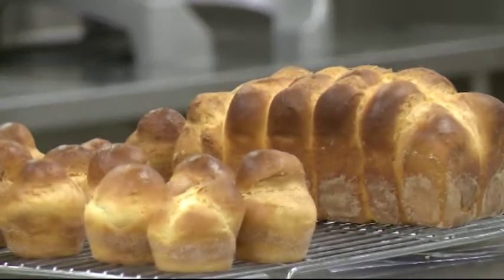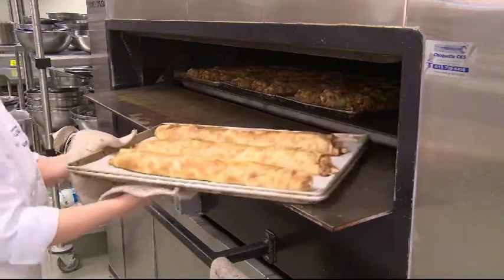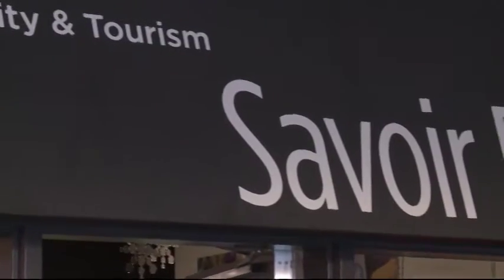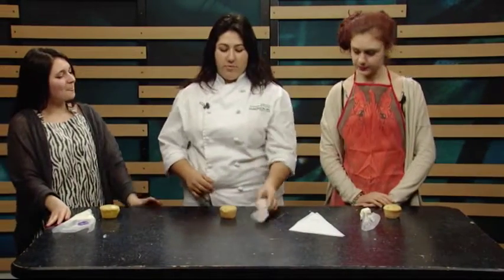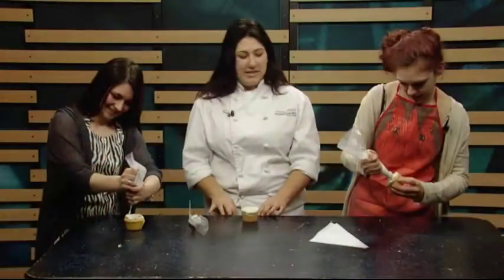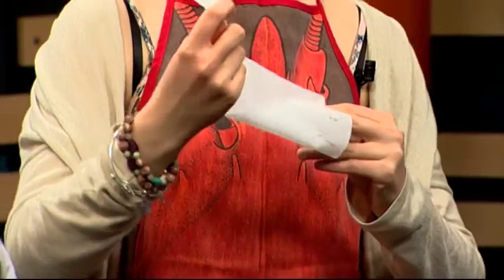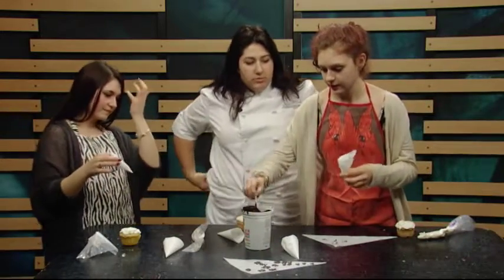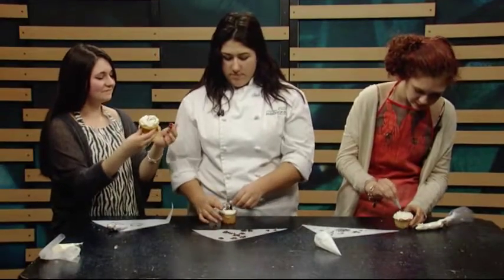Learn This - Baking (2016)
On this episode of Learn This we explore the baking program here at Algonquin College